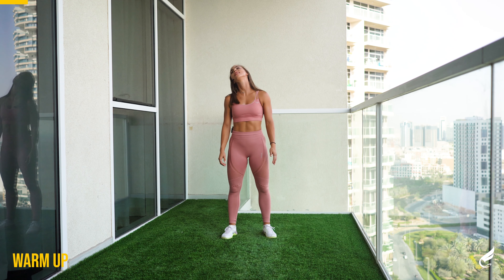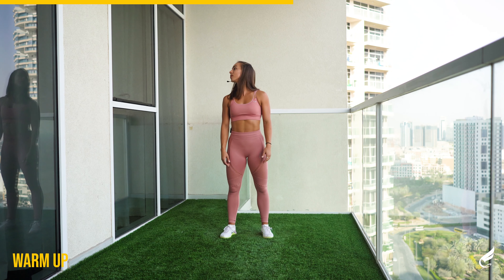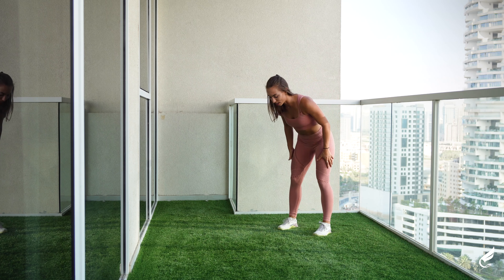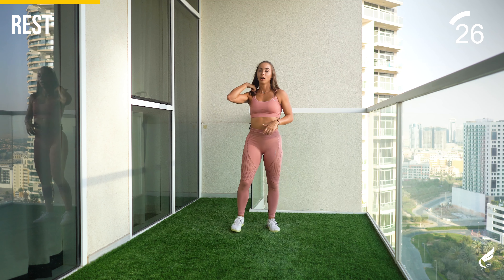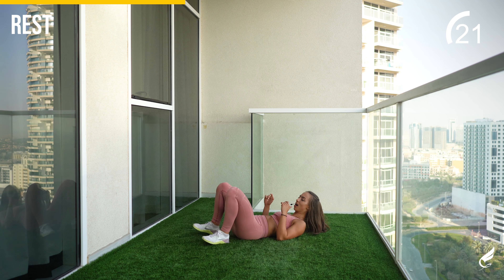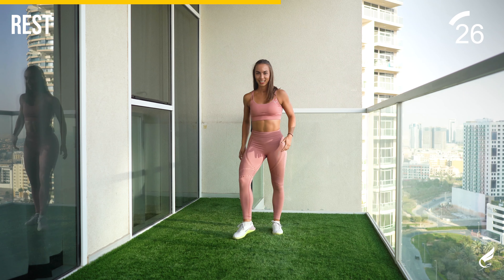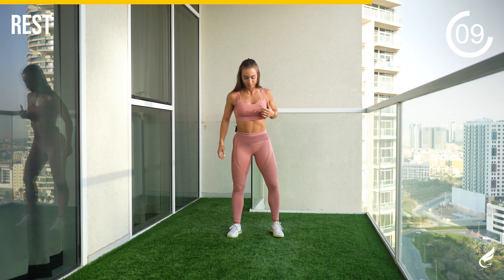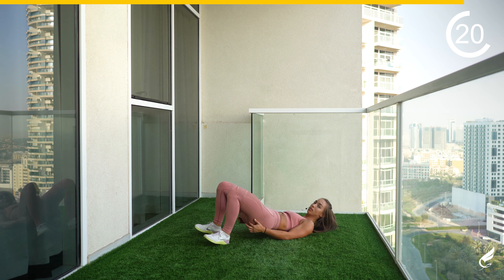Fortius Workout of the Day - Conditioning & Core Training - WOD 264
An amazing 30 Mins Conditioning & Core workout by our Coach Andjela Tanasic!

SAFETY:  There are known risks involved by participating in any kind of workout programs, to reduce the risk of injury, always consult your physician, health care professional and/or parents & guardians before starting any exercises.

► If you are looking for someone to help you eat right and train optimally then head down to our and check our services that are created with the aim of optimizing your health, performance & physique!

Our task is to make you the best version of yourself!

If you found this video useful please like, share and subscribe to our channel - your support means the world to us… & don’t forget to hit the 🔔 icon for notifications to stay tuned in!

Harder Better Faster Fortius